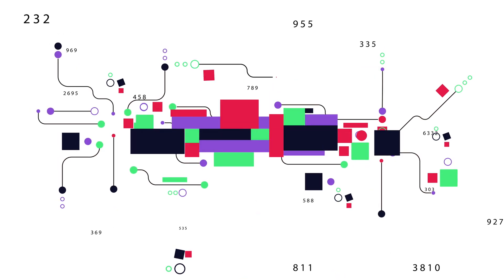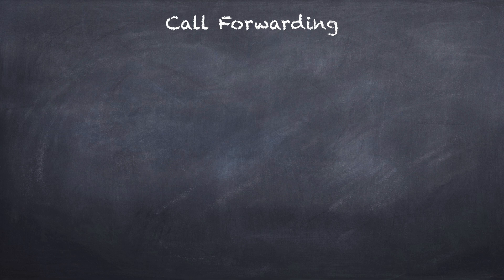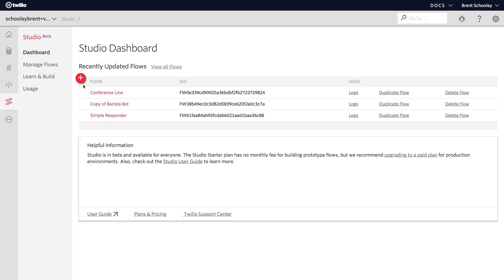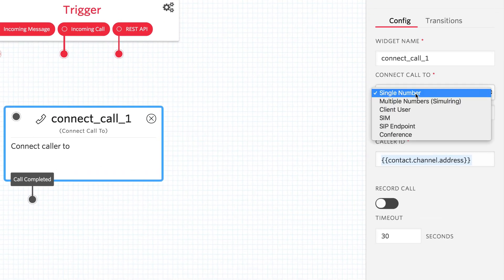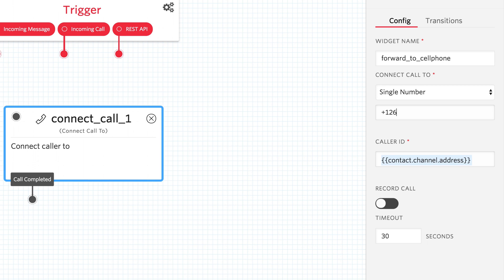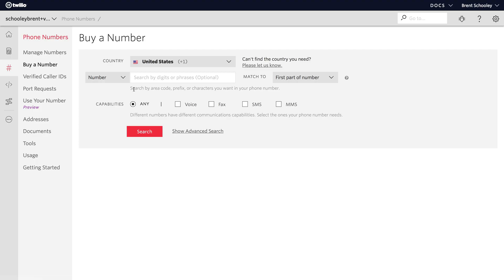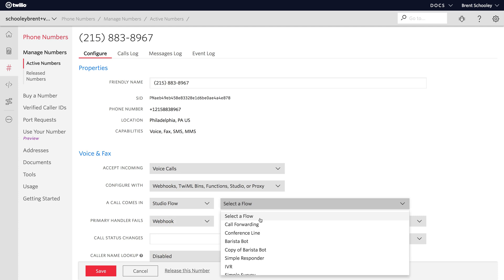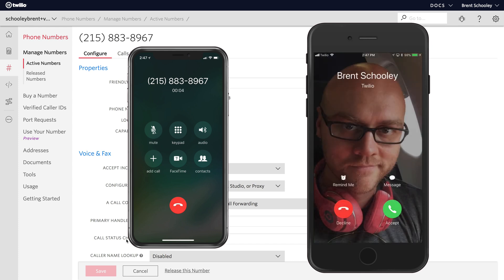How to Build Call Forwarding Apps Using Twilio Studio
Call Forwarding applications are a breeze with Twilio Studio! Let’s look at how to build a simple flow that forwards incoming voice calls made to your Twilio phone number to whatever number you want.